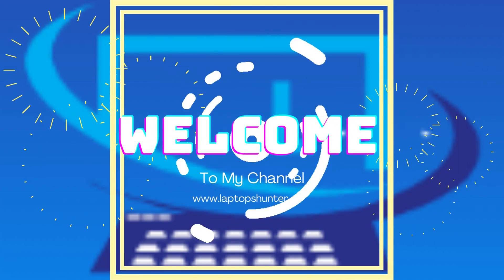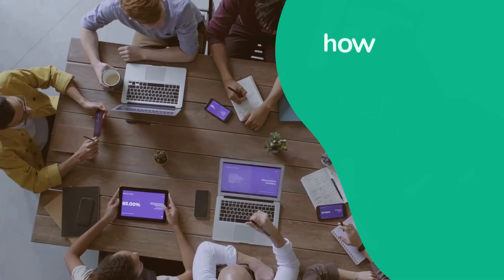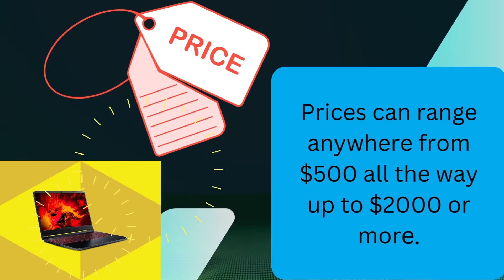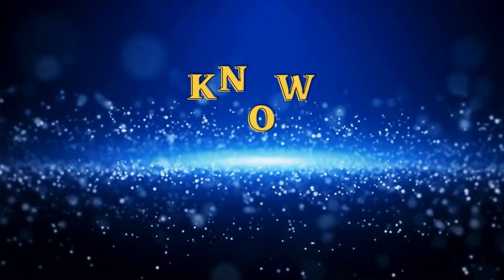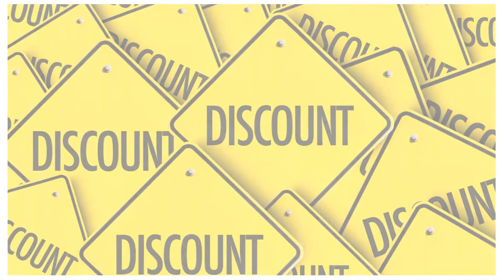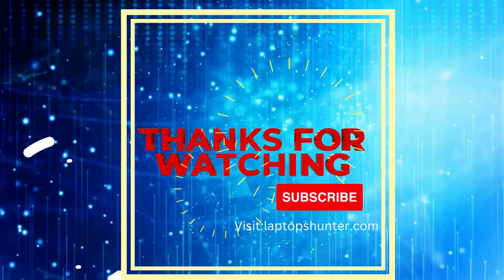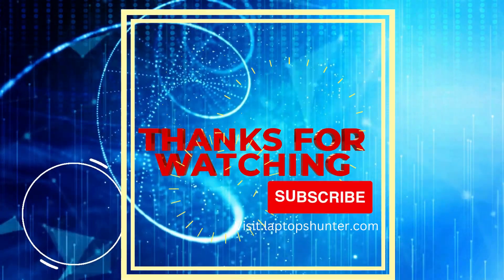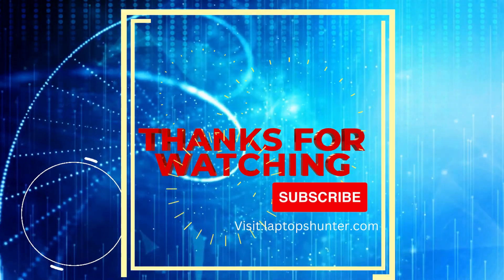How Much Does Gaming Laptop Cost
Hey guys. Today we are talking about, How Much Does Gaming Laptop Cost.

It’s no secret that laptop gaming can be a pricey hobby. But how much does a gaming laptop cost? And what are the best laptops for gamers on a budget?

It’s an important buy, and you want to make sure you get the right one for your needs.

But with all the different models and brands on the market, how can you be sure that you’re not spending too much?

In this blog post, we’ll take a look at the cost of gaming laptops.

Also provide some tips on how to get the best gaming laptop on your budget. So read on for more information.